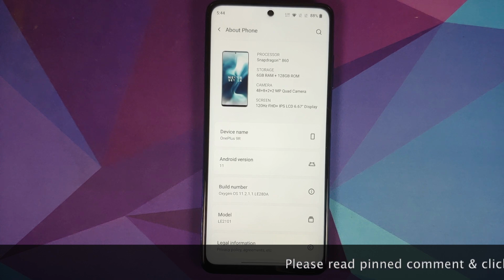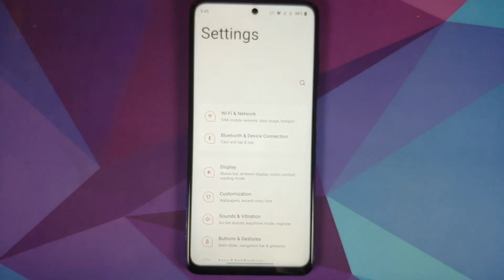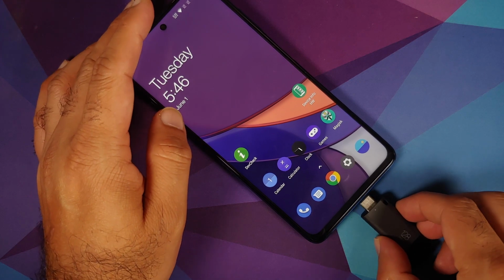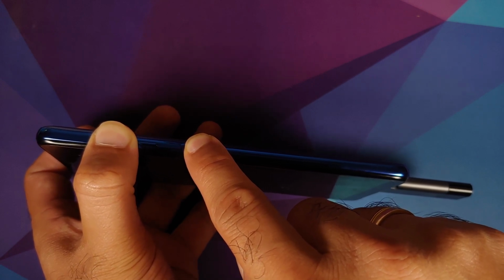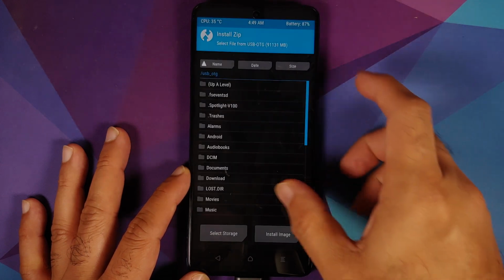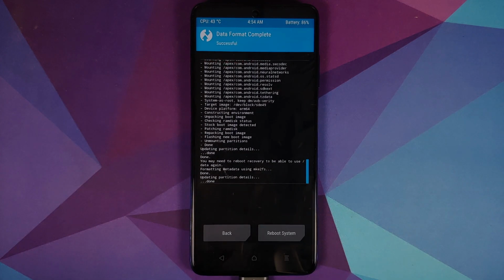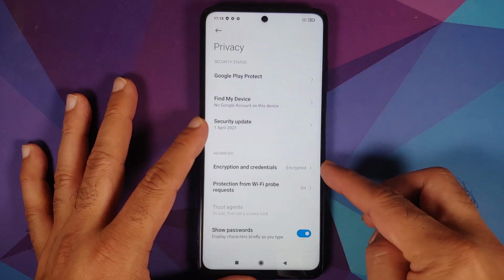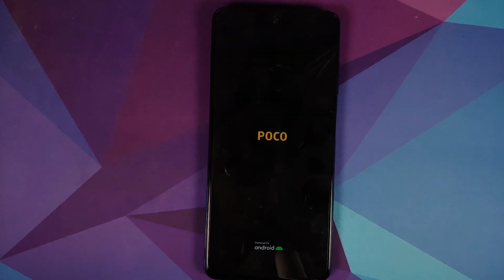Poco X3 Pro | Install Factory Firmware | Without Computer | Back to Stock MIUI | Keep TWRP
Do you want to learn how to go back to stock MIUI from a custom rom on the Poco X3 Pro and also keep TWRP Recovery? In this detailed video tutorial we will show you how to go back to stock MIUI from a custom rom on the Poco X3 Pro and also keep TWRP Recovery.

**Poco X3 Pro Install Factory Firmware Without Computer Important Links**